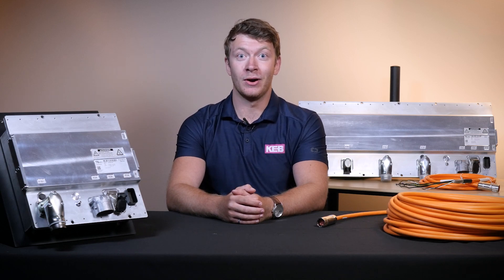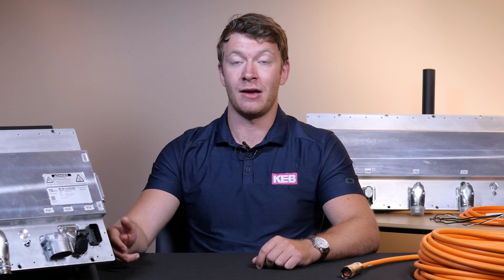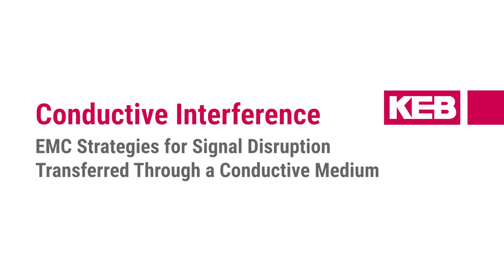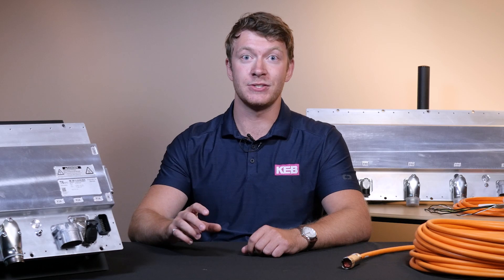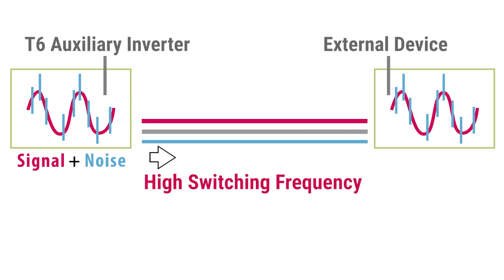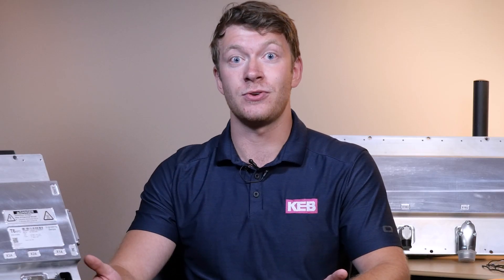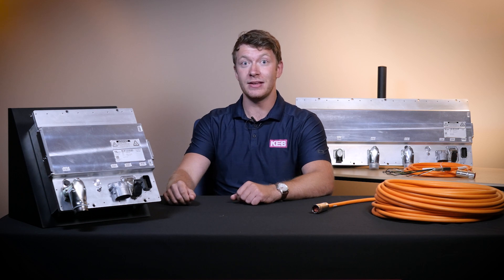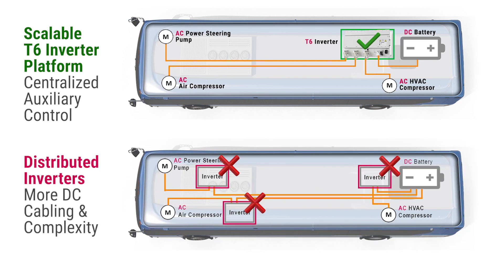EMI and EMC Considerations for Commercial Electric Vehicles | T6 Auxiliary Inverter - KEB Automation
This video explains the exceptionally strong EMC strategies of the T6 Auxiliary Inverter to mitigate electromagnetic interference (EMI) that is a common issue in commercial electric vehicles. With these signal noise mitigation techniques, the T6 stands out as the most reliable automotive rated inverter on the market, allowing motor cables to be up to 30m long.